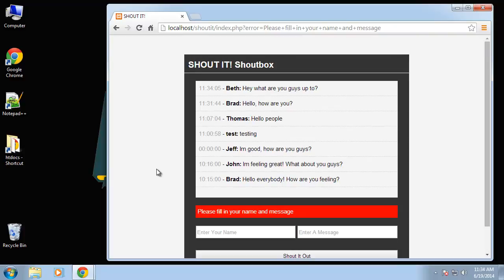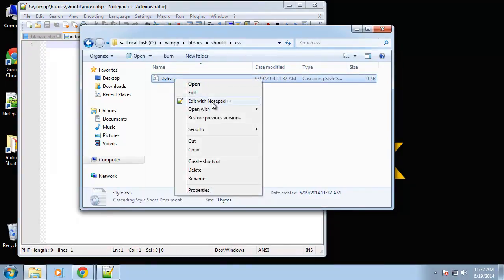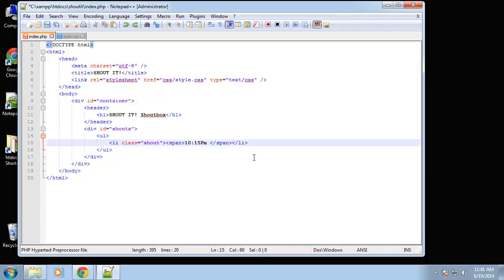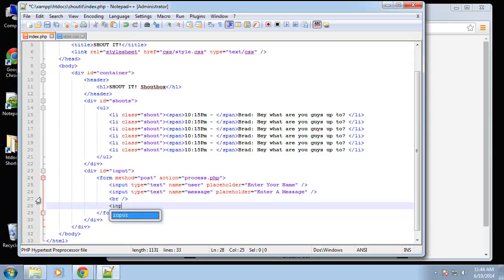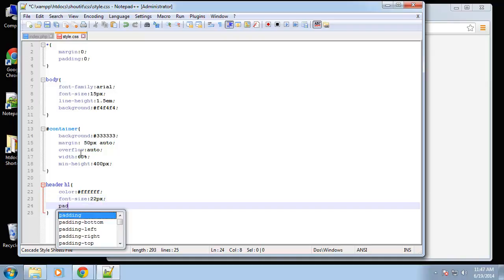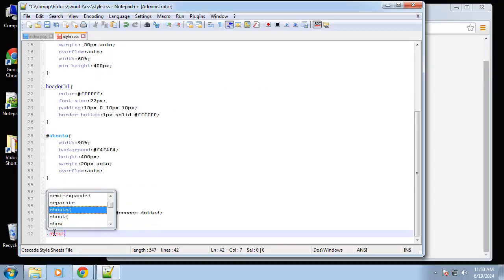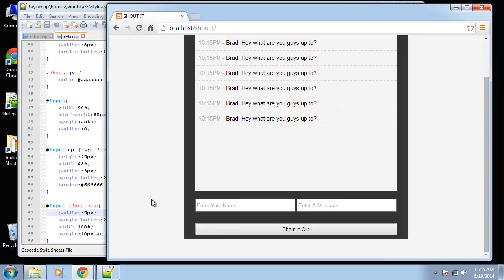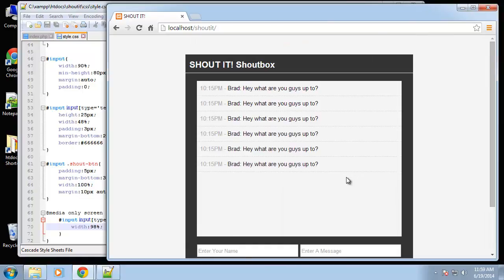Learn php part 2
Learn php with live project